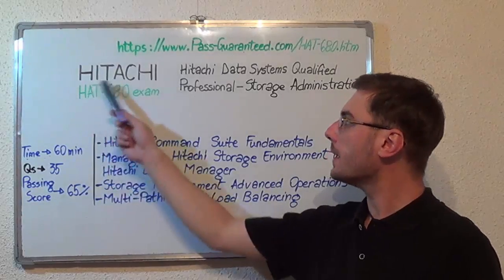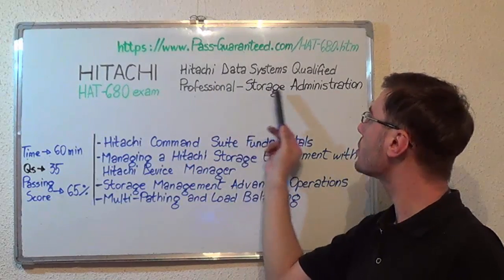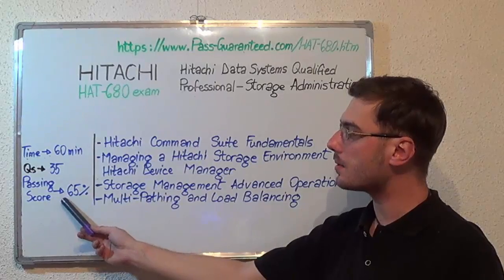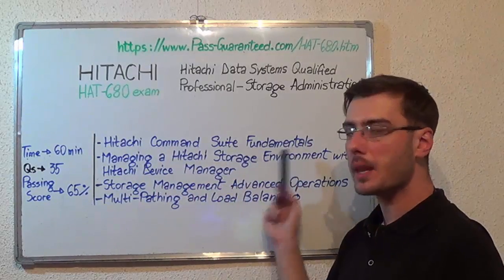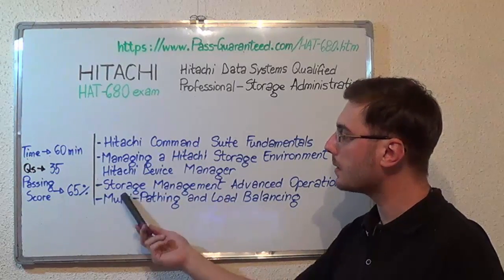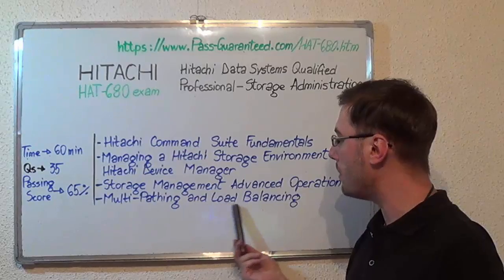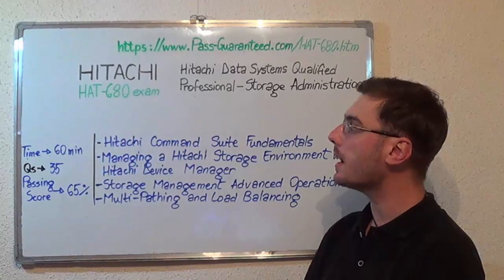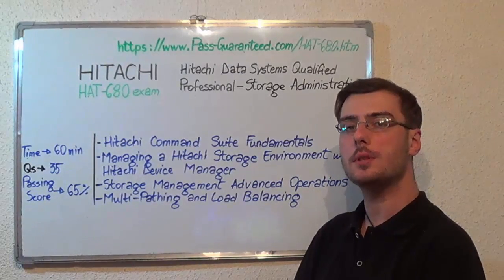HAT-680 – Hitachi Exam Data Systems Test Storage Questions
For more information on Hitachi HAT-680 Practice Test Questions Please

The Hitachi HAT-680 exam is for candidate's who want to demonstrate knowledge and skills in exam storage systems, servers, operating systems, file systems, disk drives, Fibre Channel, host bus adapters, interconnect hardware, interoperability of storage exam networking and test virtualization techniques.
Which are some of the topics of the HAT-680 Storage Administration exam?

Test Topic 1: Hitachi HAT-680 Command Suite fundamentals Questions (Exam Coverage 16%)
Test Topic 2: Managing a HAT-680 storage environment Test Questions (Exam Coverage 15%)
Test Topic 3: Hitachi Device Manager Questions (Exam Coverage 25%)
Test Topic 4: Storage management HAT-680 advanced operations Questions (Exam Coverage 23%)
Test Topic 5: Multi-pathing and load balancing Questions (Exam Coverage 21%)

Who can attend the Hitachi Data Systems Qualified Professional – – Storage Administration test?

The Hitachi HAT-680 Data Systems Qualified Storage Administration (HAT-680) exam is designed for Hitachi storage administrator’s employees and partners who wish to gain knowledge of all storage-related operations from an end-user perspective. This test covers the Hitachi HAT-680 Command Suite products.
Can you give me some in-depth information on the HAT-680 exam topics?

• Describe the Hitachi Command Suite HAT-680 software framework and its components
• Describe the Device Manager Software HAT-680 architecture and functionality
• Describe the Hitachi Device Manager HAT-680 monitoring capabilities
• Describe how to allocate storage with Hitachi Device Test Manager
• Describe when to use host scan with Device Exam Manager
• Describe how volume paths are managed with Hitachi Device Manager
• Describe how Command Suite can HAT-680 be used to create reports
• Describe the functions of the HAT-680 test Device Manager / Storage Navigator
• Describe the Exam Global Link Manager test functionality

What’s the HAT-680 passing score and duration?